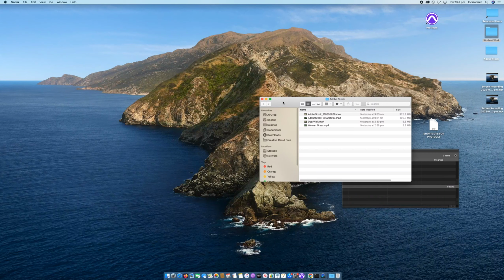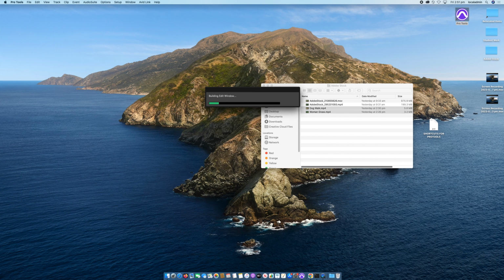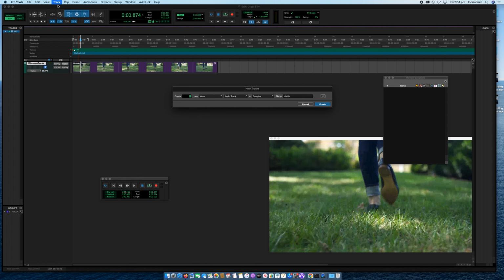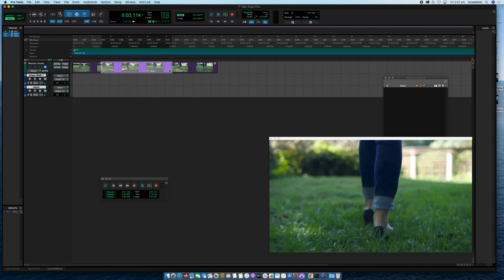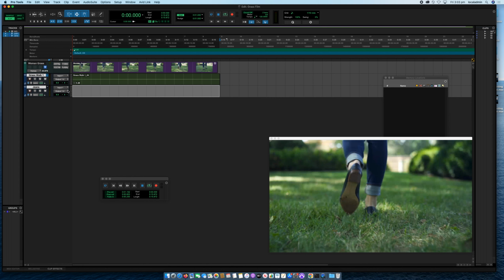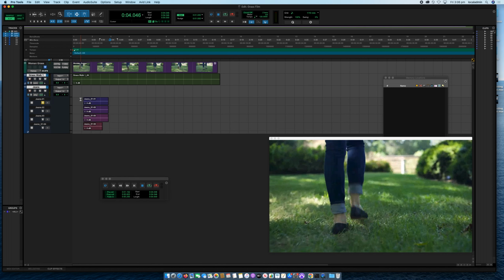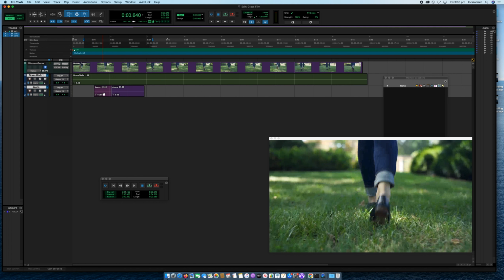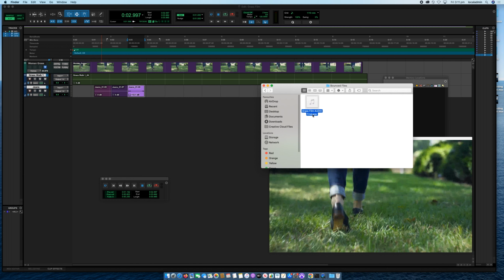TUTE: Audio Recording Studio 2of2 - Software Pro Tools